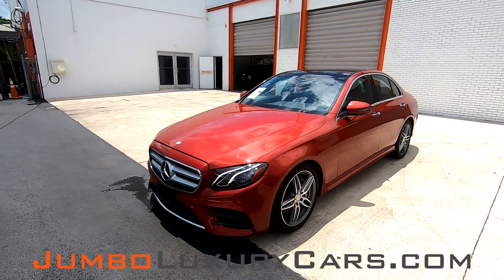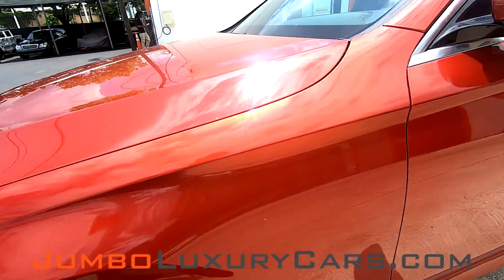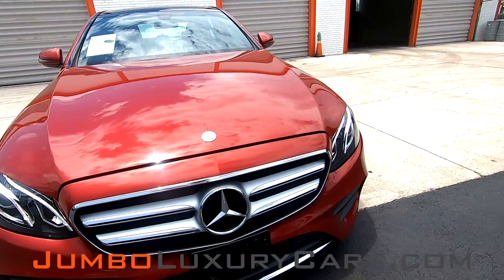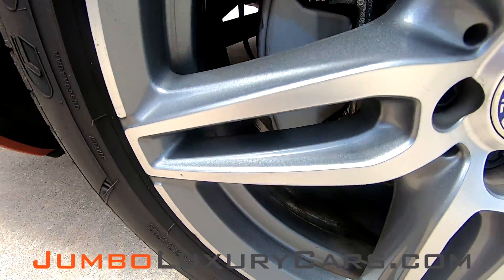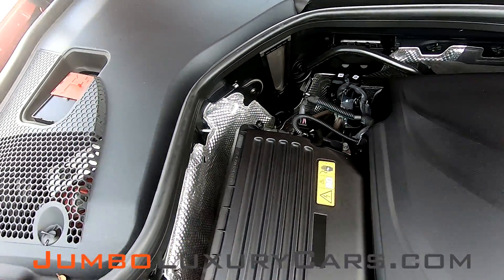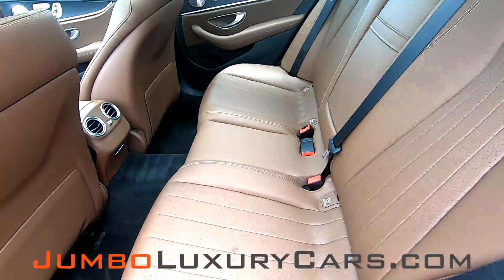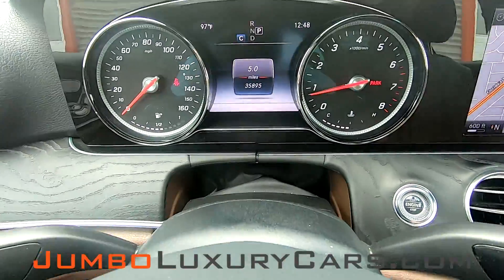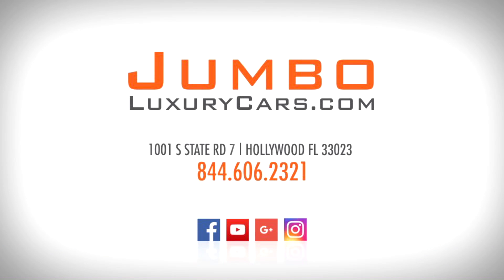2017 Mercedes-Benz E-Class E 300 Stock # 7514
MSRP: $60,845 // NO DEALER FEES. REAL PRICE. NO HAGGLE. 7 DAY BUY BACK . 30 DAY WARRANTY
INSTALLED OPTIONS:
- Designo Cardinal Red Metallic ($1,080)
- Burmester Surround Sound System
• 590 Watts
• 13 speakers
($850)
- Black Headliner
- Premium 1 Package: Rearview Camera, Parking Pilot, NFC Wireless ($3,100)
- Sport Wheel Package: Sport Body Styling, Mercedes Benz Star In ($650)
- 19" Amg Twin 5 Spoke Wheels ($500)
- Wheel Locking Bolts ($150)
- Rear Deck Spoiler ($350)
- Power Tilt / Sliding Panorama Sunroof ($1,090)